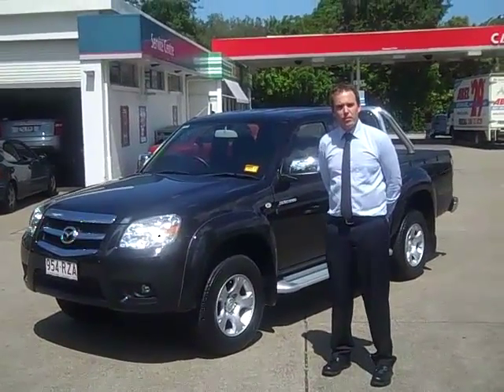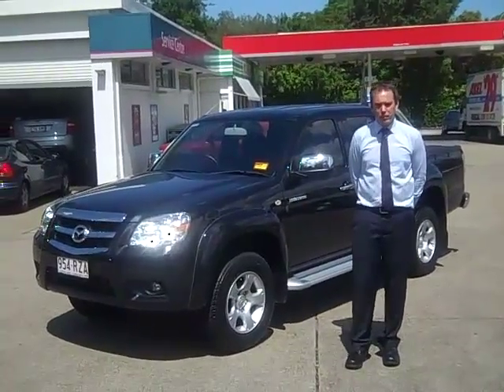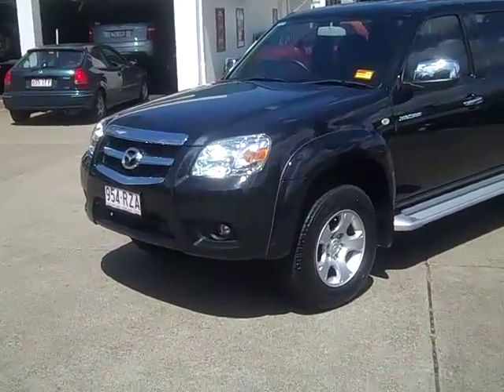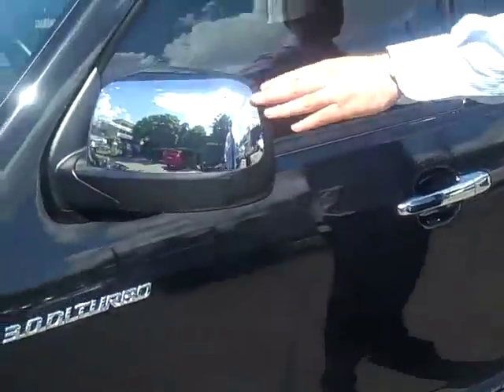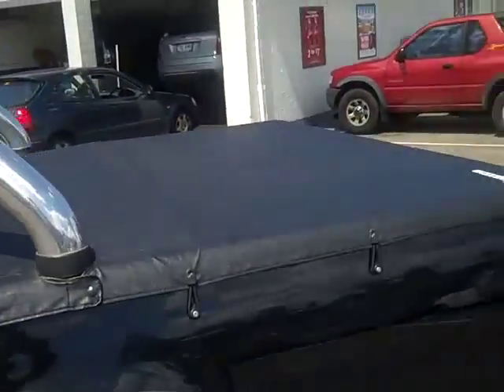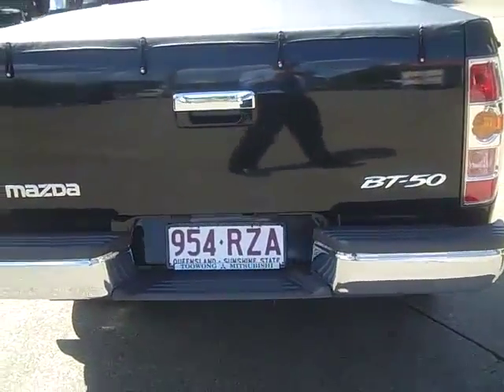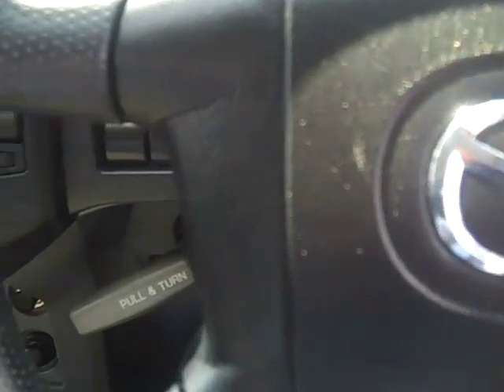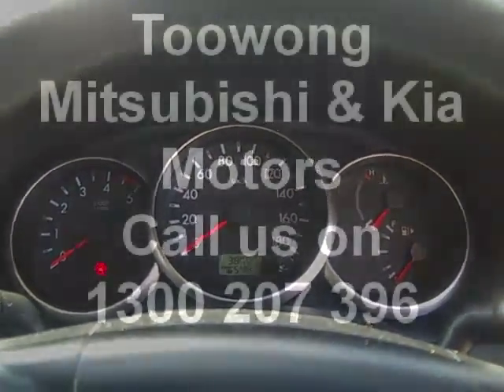2009 Mazda BT50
Mazda BT50 B3000 SDX Black 5 Speed Manual Utility